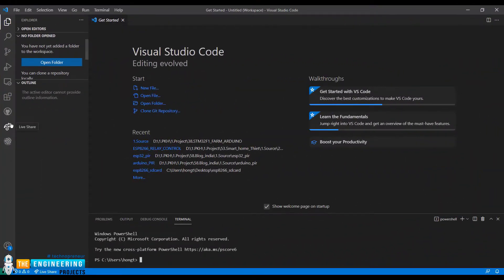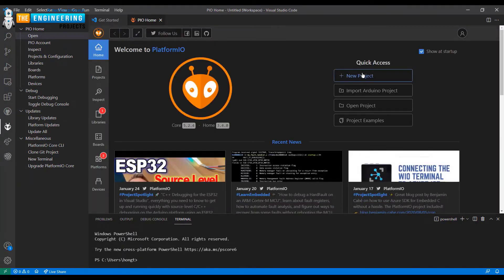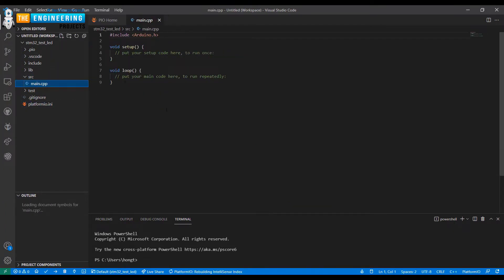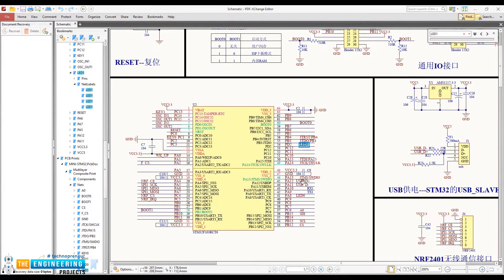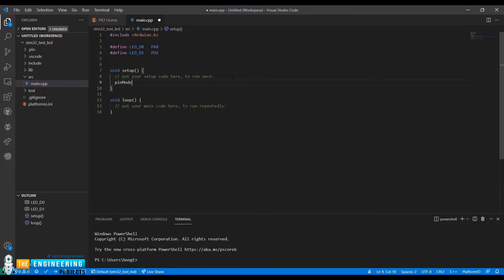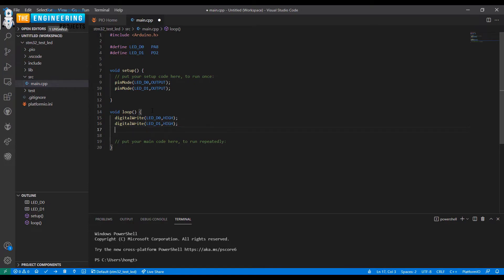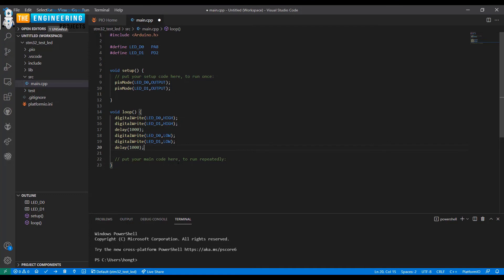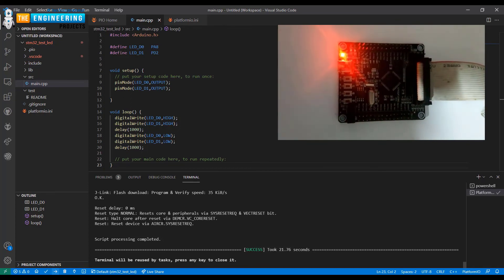Lec#1: Setup Visual Code for STM32 Programming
You can read more details about it from this link: [Link Coming Soon]

Table of Content:
0:00 Welcome to TEP
0:30 STM32F103RC Module
0:43 Setup Visual Code for STM32 Programming
1:08 Creating First STM32 Project in Visual Code
2:45 Explaining STM32 Built-in LEDs
3:53 Writing LED Blinking Code for STM32
5:56 Uploading Code to STM32 from Visual Code
6:40 Results/Working
7:06 Thanks for Watching

Moreover, you should also visit our:

Skype: theenggprojects